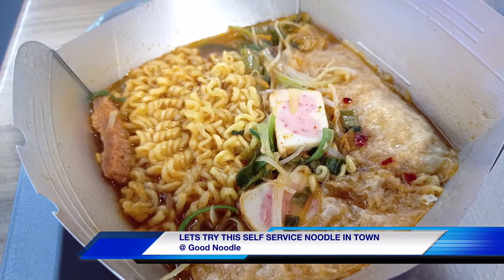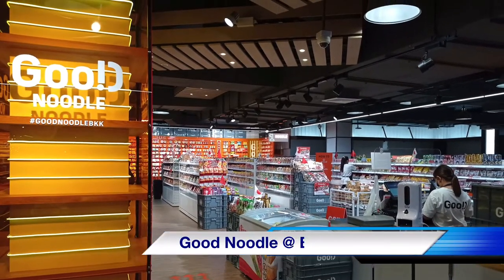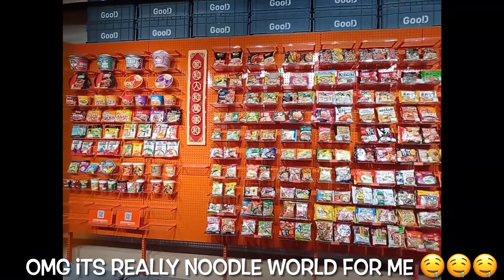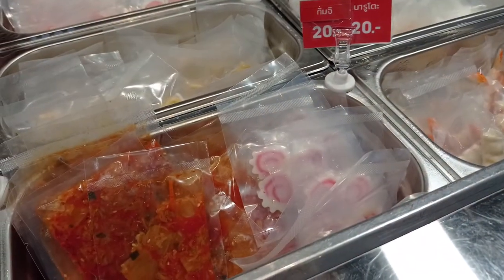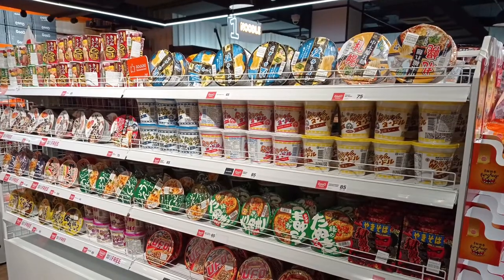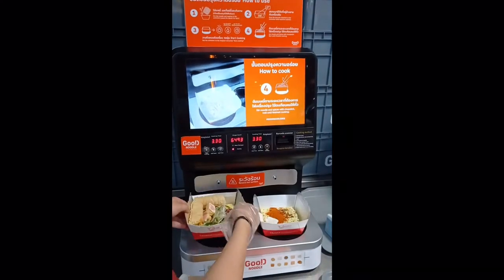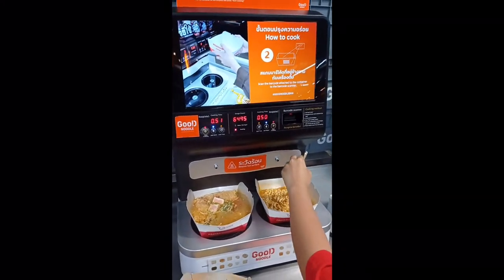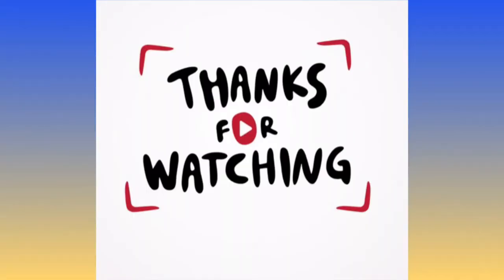Good Noodle @ Union Mall English Version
Very easy and convenient noodle shop at Union Mall